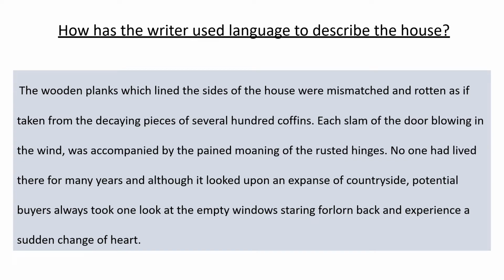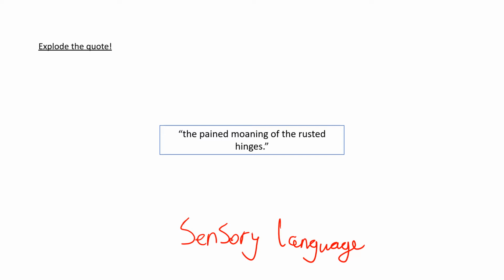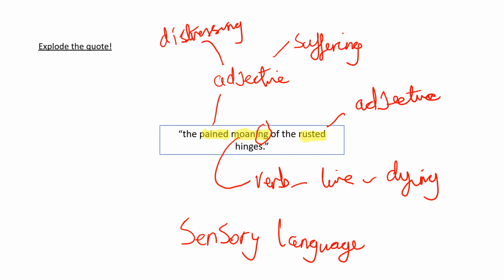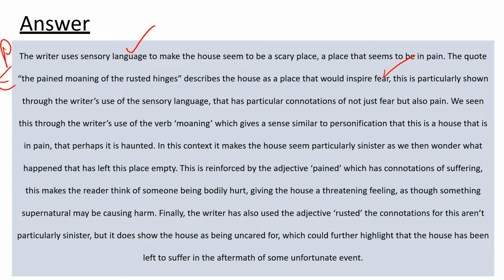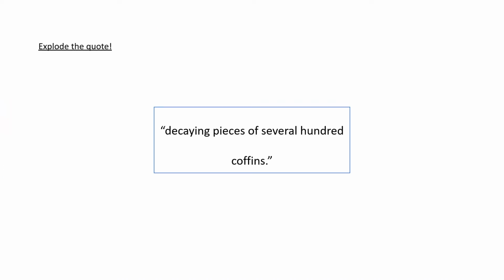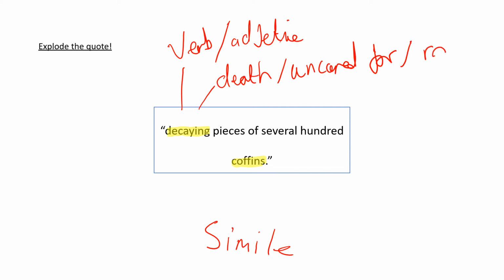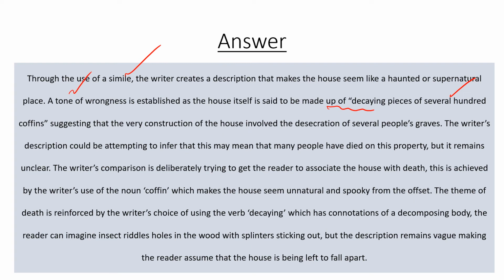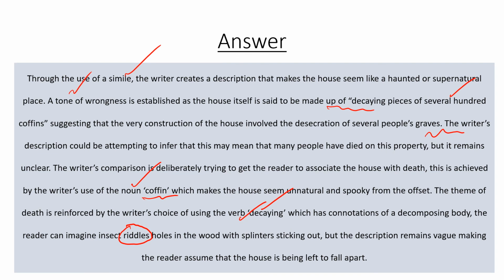Language analysis - explode a quote GCSE English language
I go through how to select analyse a quote to explain the effect, for the GCSE English language exam, drawing an example from question 3 of paper 2. I show a sample text, break down the quotes and techniques within it and go through the sample answers I wrote to demonstrate how the process works.